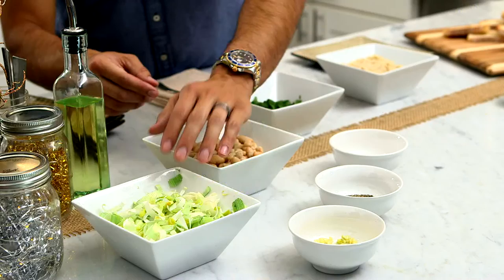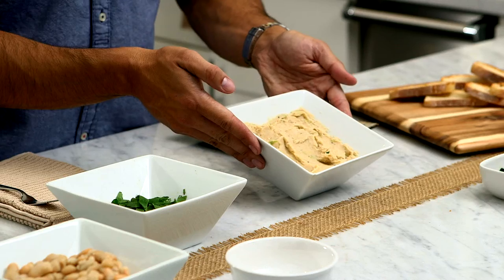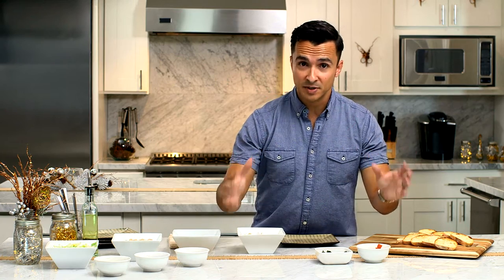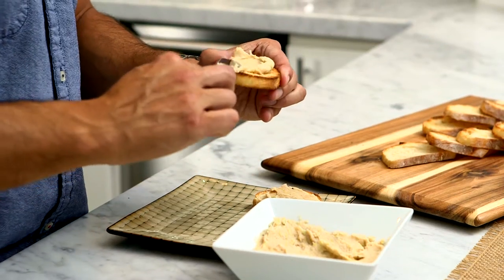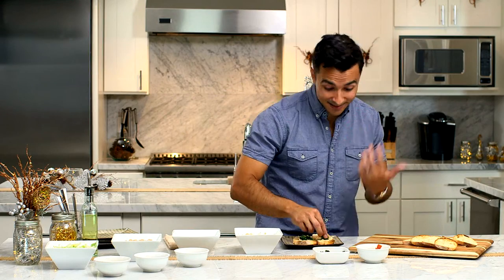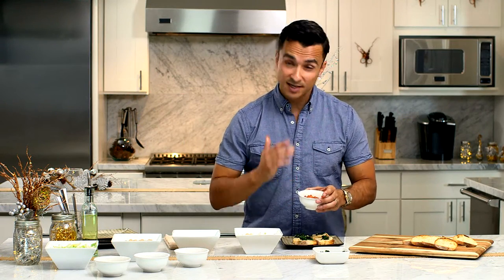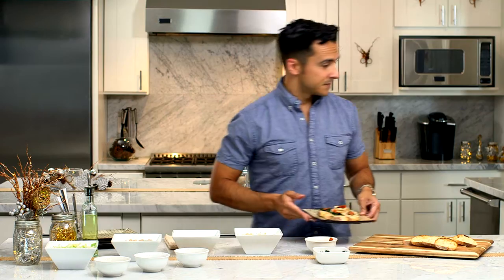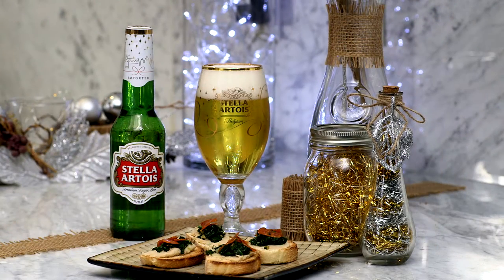Perfect food pairing for Stella Artois Beer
A great tapa style recipe that pairs perfectly with Stella Artois